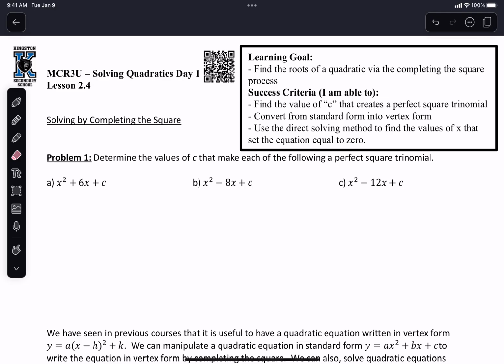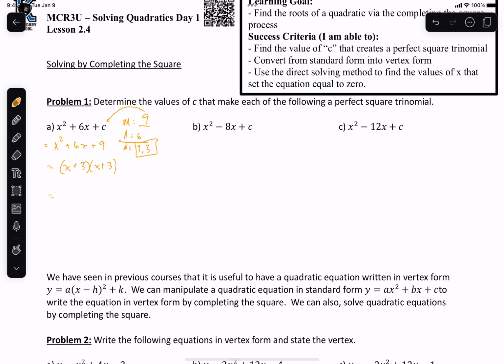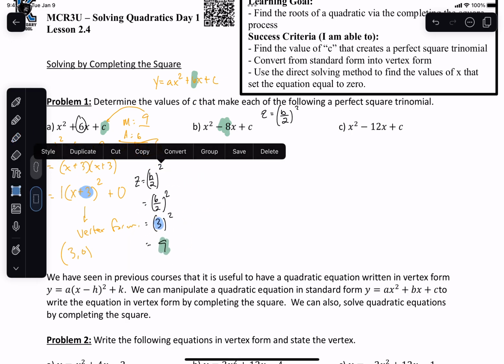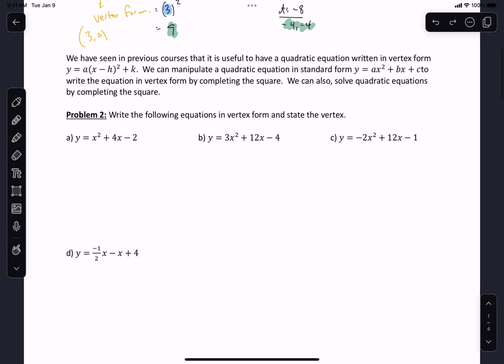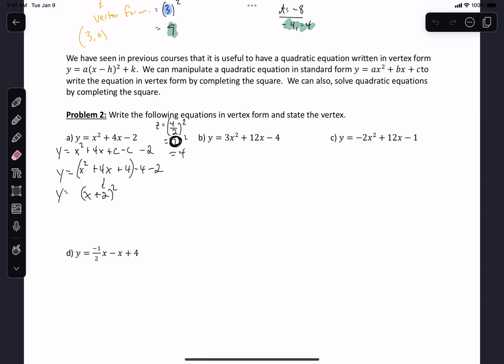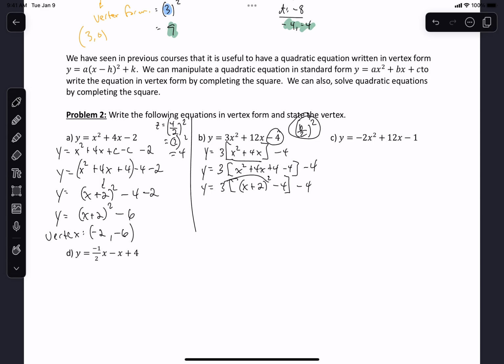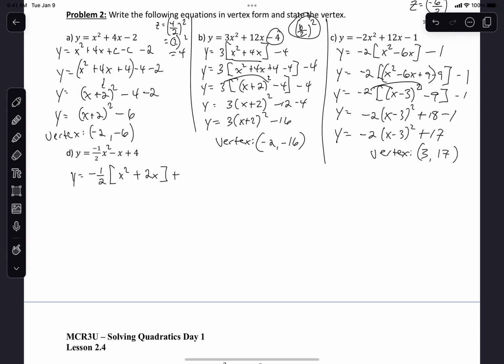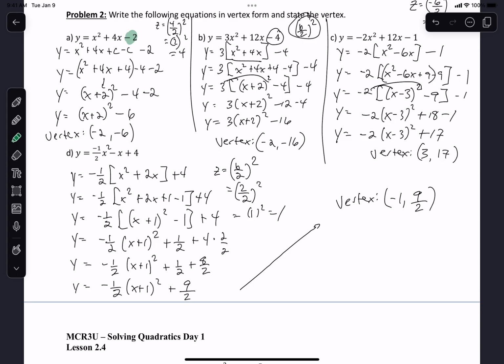Lesson 2.4 Part 1 - Completing the Square Review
In this lesson we review the completing the square process in order to apply it to finding the x-intercepts/roots in the second part of the lesson.